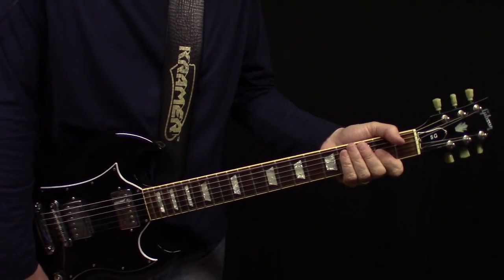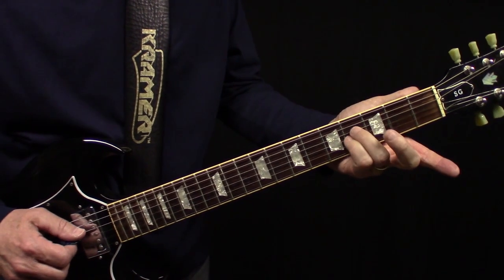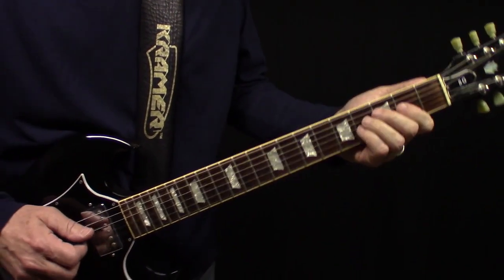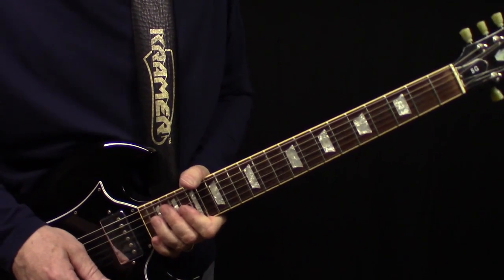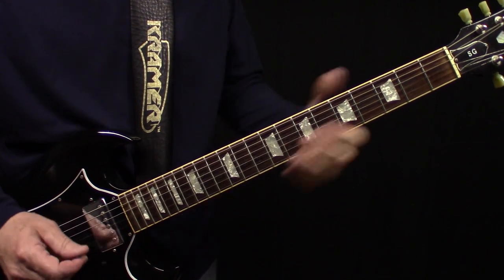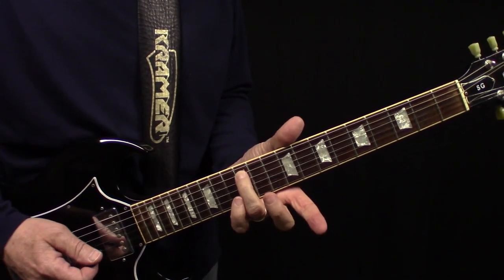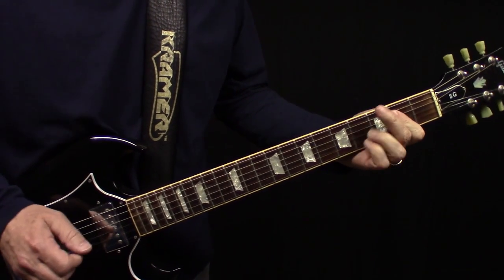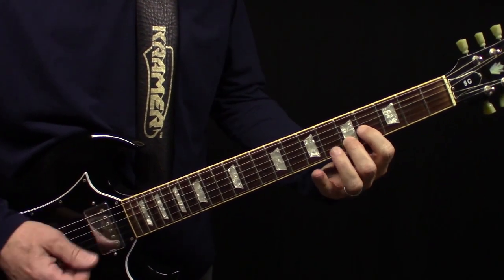Saturday Night Special - The INTRO - LESSON 1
The intro lesson - Part 1 of 5 - from the LEADSOLO.COM Saturday Night Special Lesson.  The full 5 part lesson covers all the parts as played by Gary Rossington on the Lynyrd Skynyrd classic.